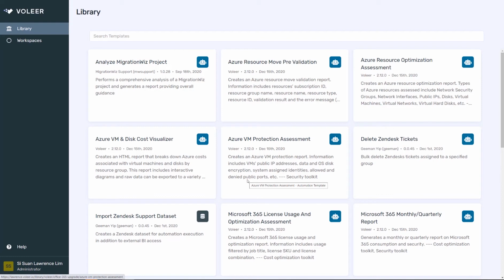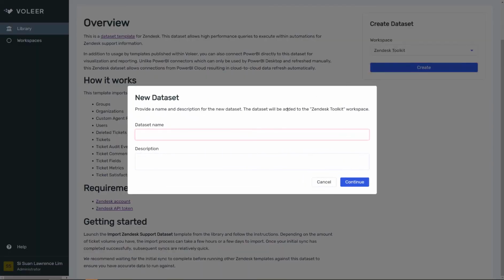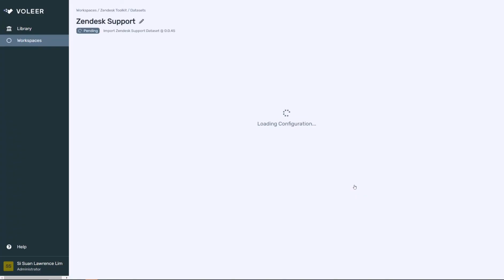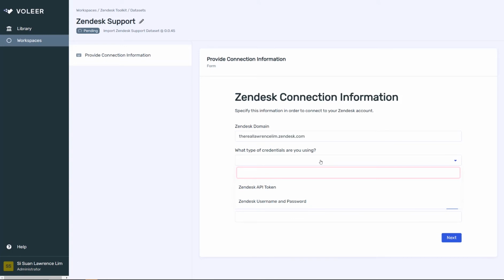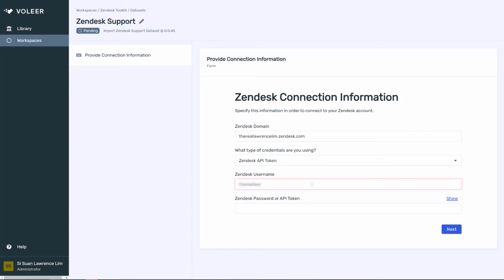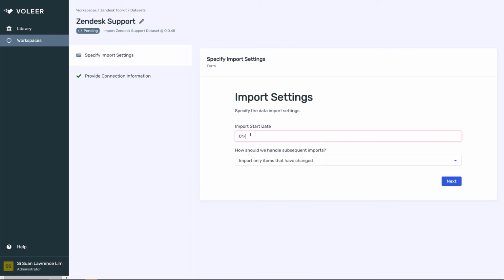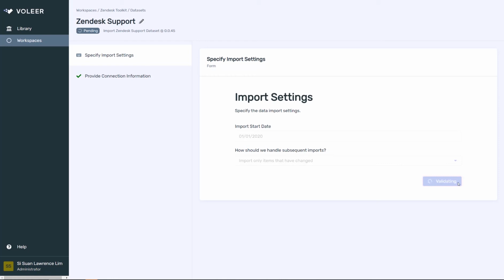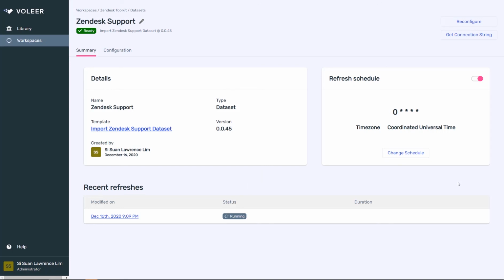Import Zendesk Dataset (Template Walkthrough)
Watch how to use this Template to create a dataset in Voleer for your Zendesk account. This dataset can then be used to run all our Zendesk automations.

Join the Voleer community today and start automating your IT in minutes. No credit card required.